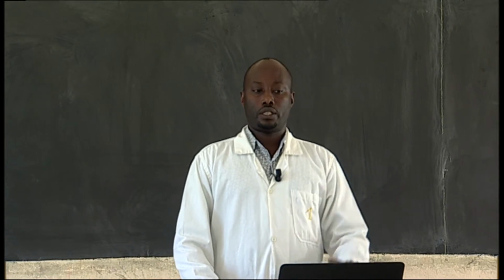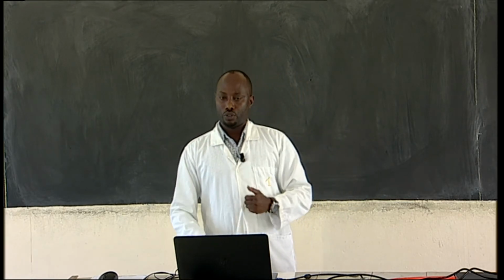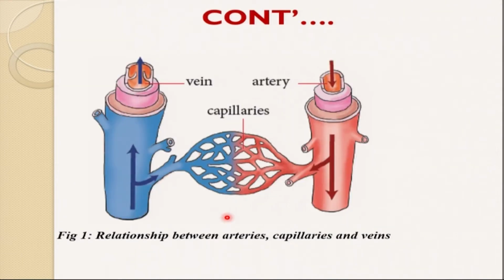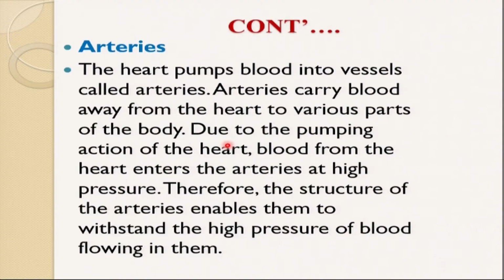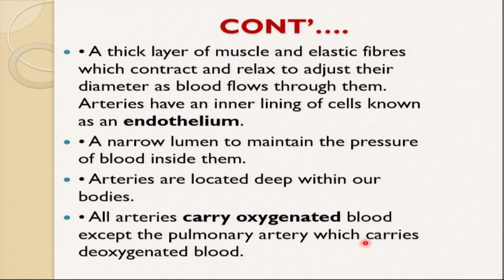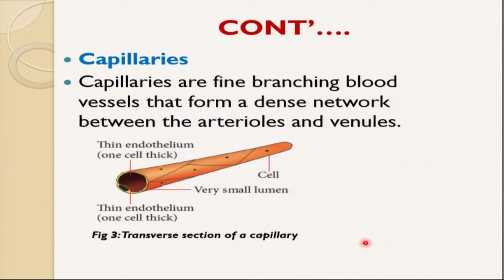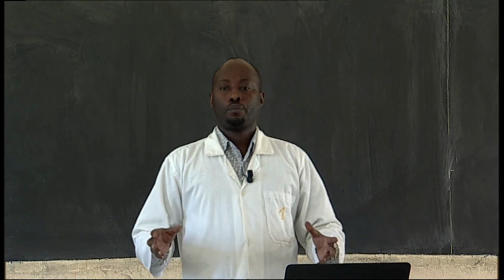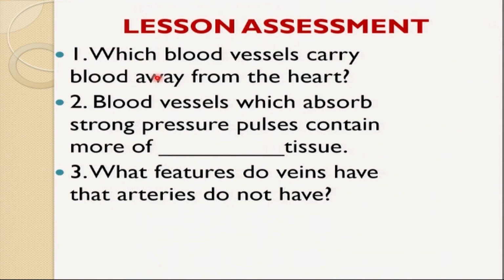REB | S3 | Biology | Unit 8 | Lesson 3: Blood Vessels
Type: Video
Grade: S3
Subject: Biology
Unit 8: Circulatory System in Humans
Lesson 3: Blood Vessels
Teacher: Herbert